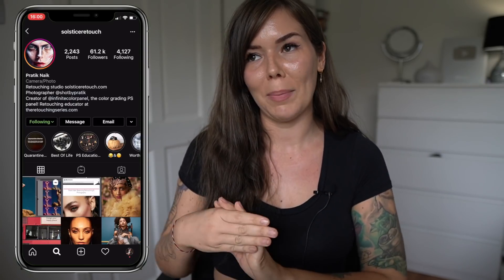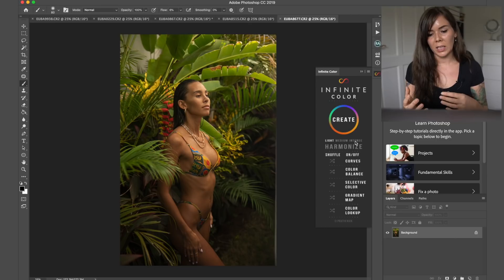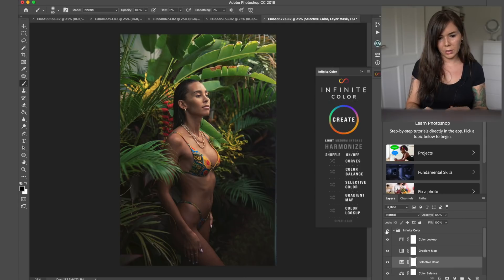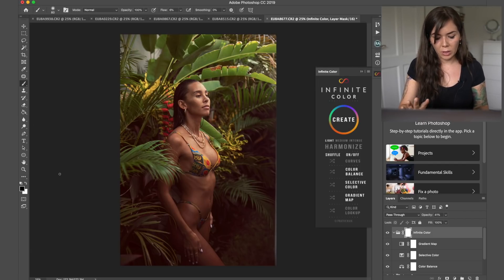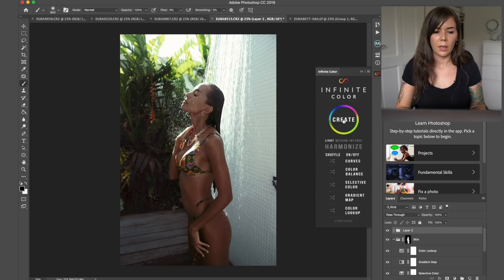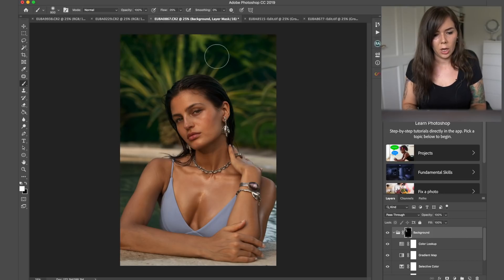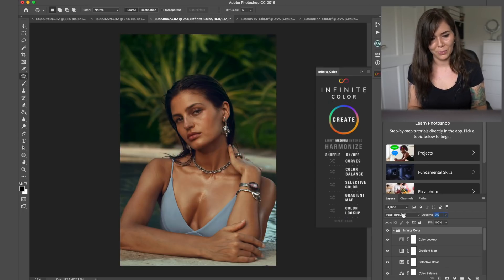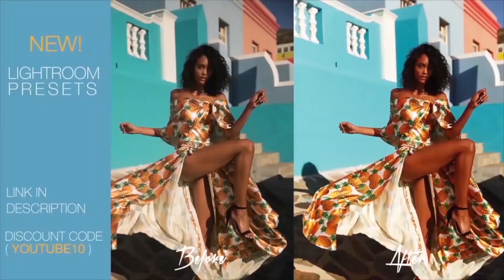Best Colorgrading Tool For Photoshop!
Hello Everyone!
Today I'll be showing you how to use the Infinite Color Panels! It's a colorgrading plugin for photoshop that makes grading so quick and easy you'll love it!

Infinite Color Panels: Get $40 off by using the code ANITA40 at the checkout!